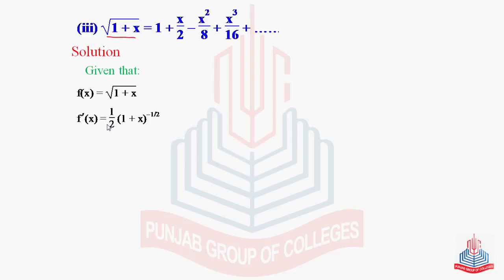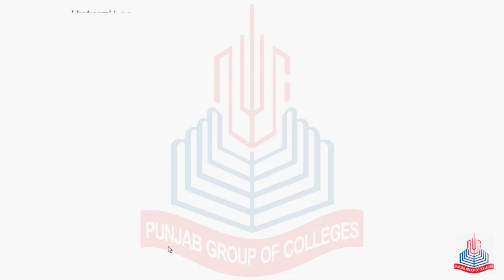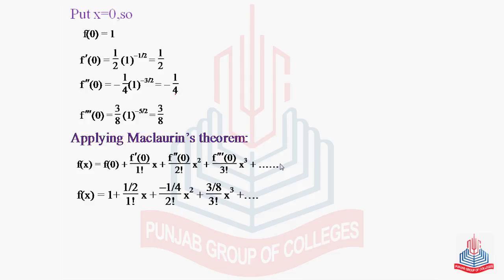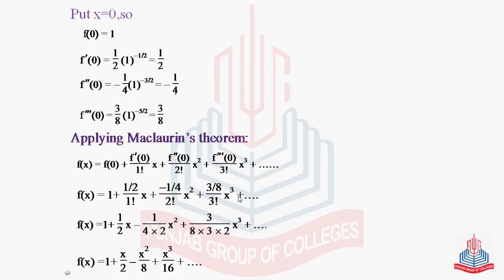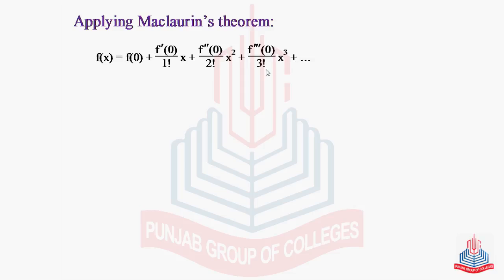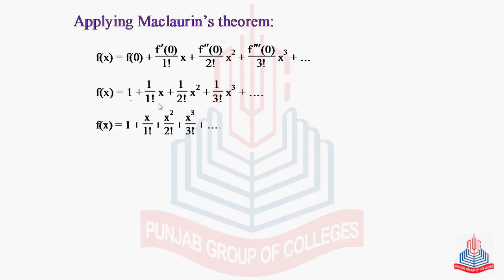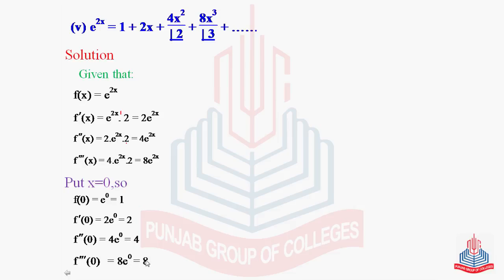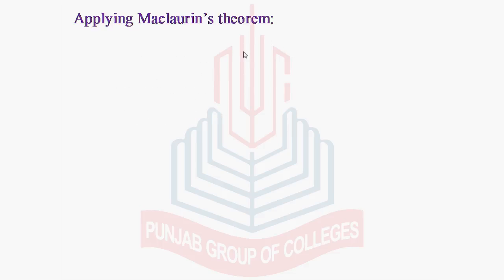Exercise No 2 8 2 Question No 01 Part iii,iv,v720p